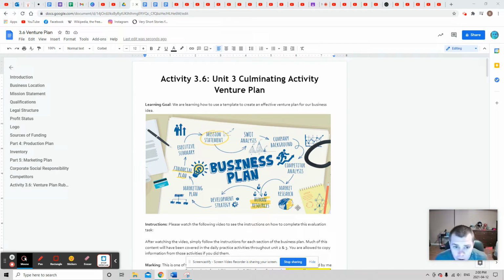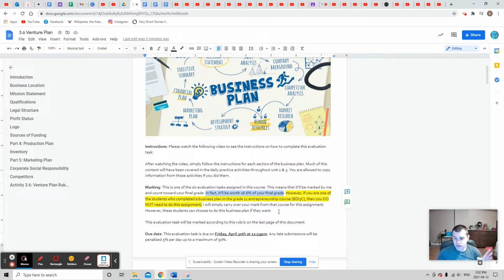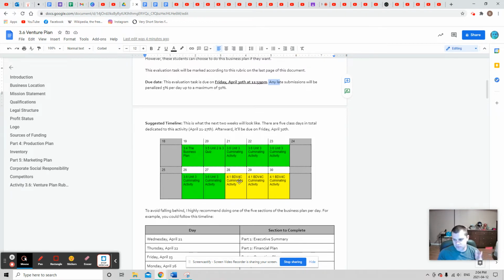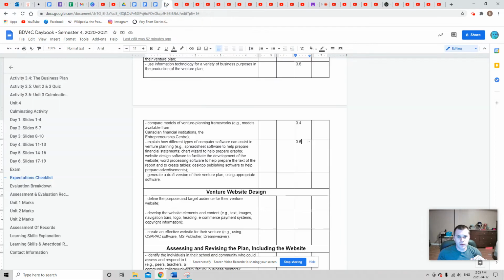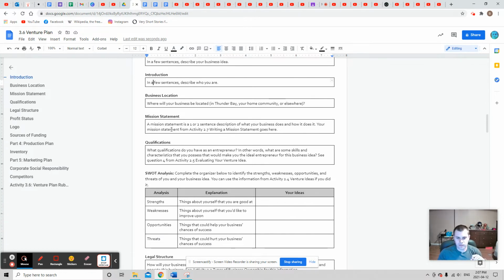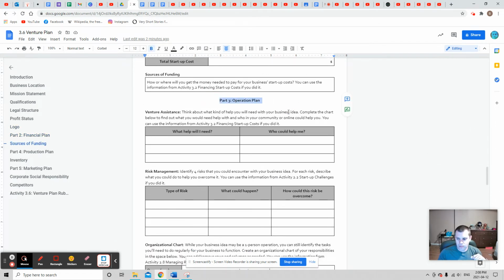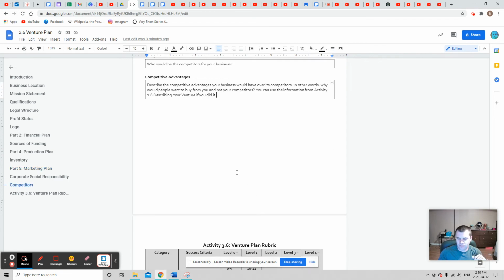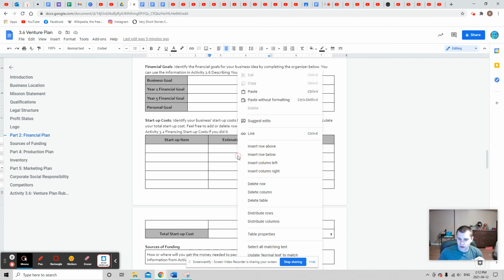BDV4C April 21-27, 2021 - 3.6 Unit 3 Culminating Activity/Venture Plan